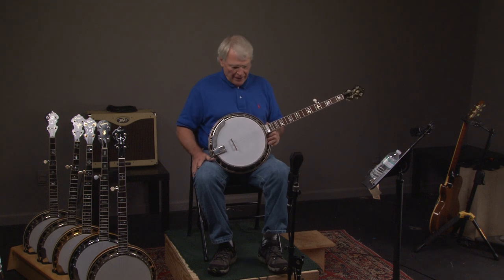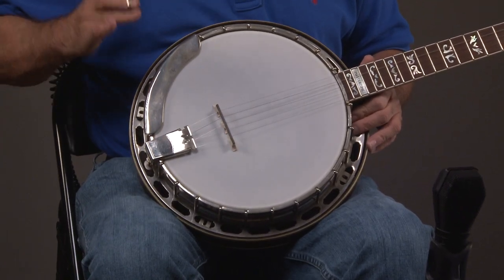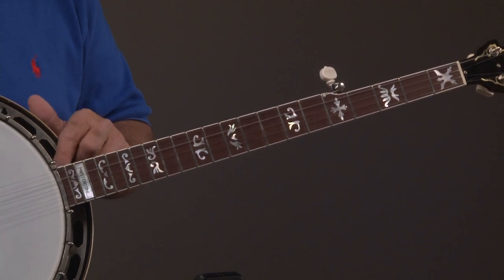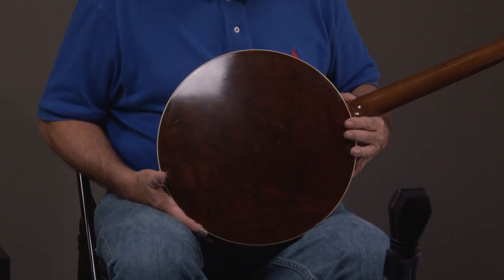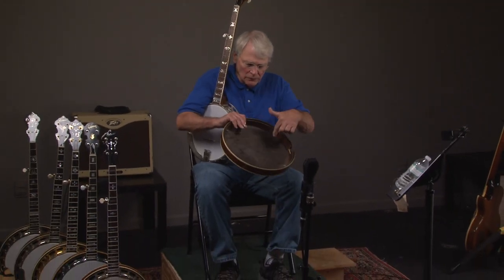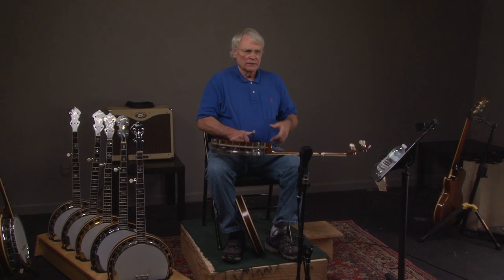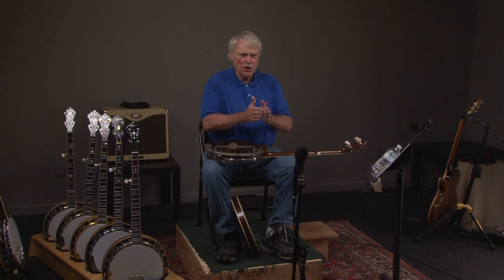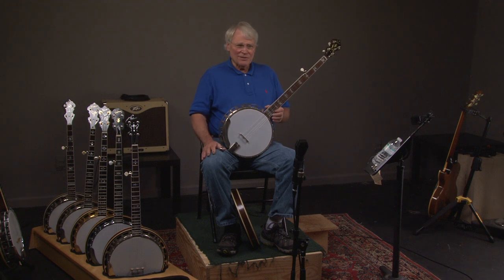1929 Gibson TB2 5 string conversion Banjo HOHWALD BANJO WAREHOUSE B00405 $5,999